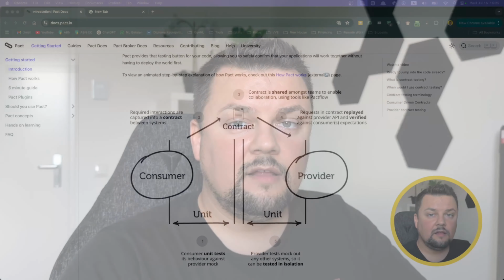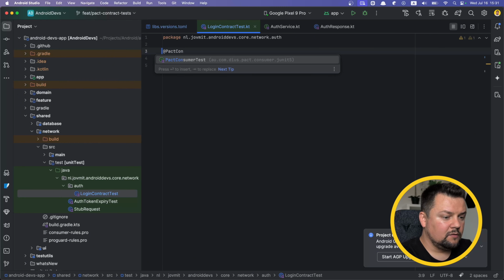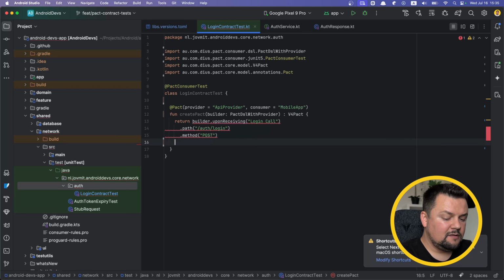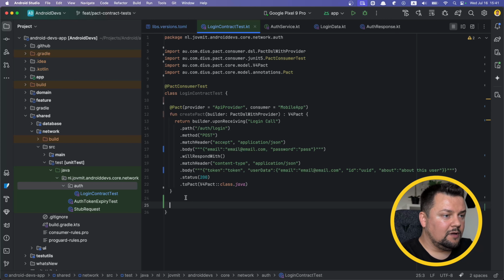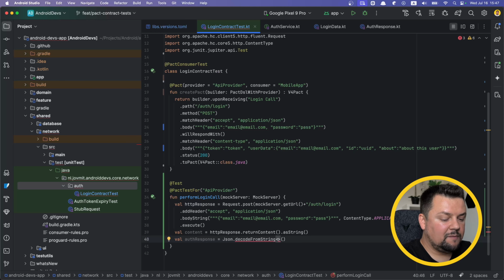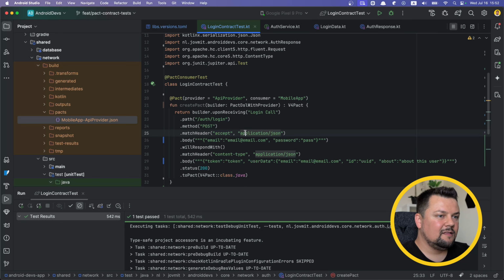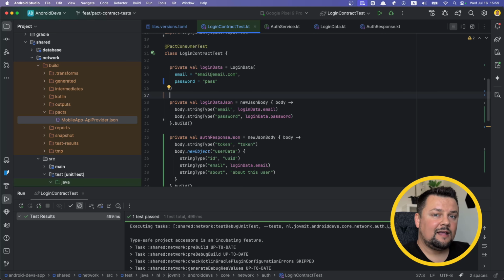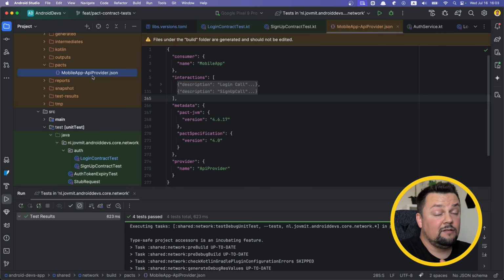How To Write Contract Test With Pact On Android